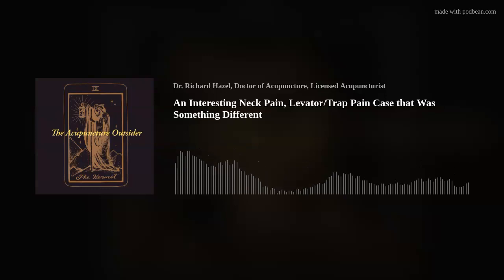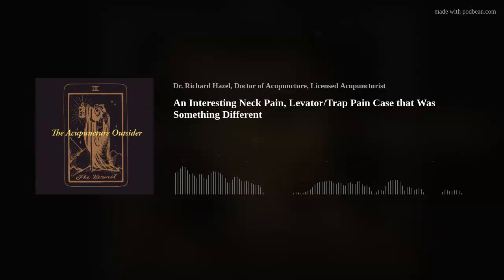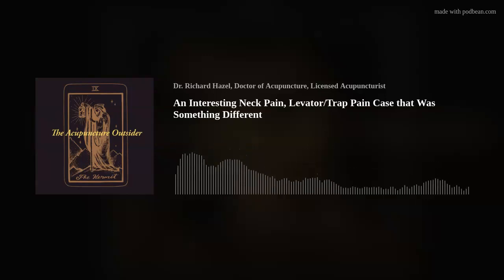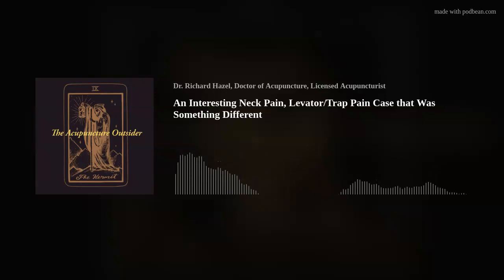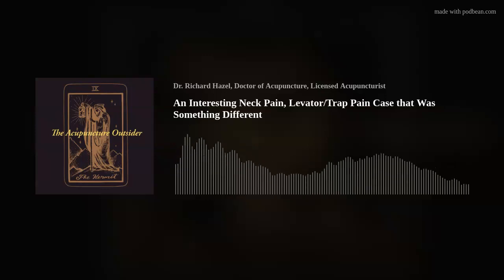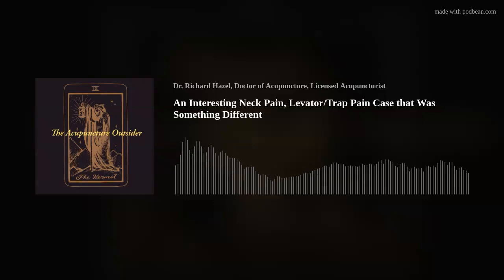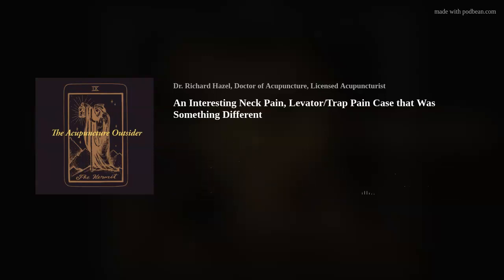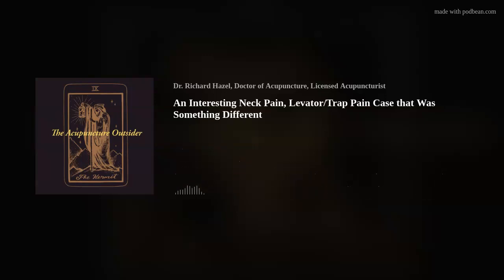An Interesting Neck Pain, Levator/Trap Pain Case that Was Something Different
This was an unusual neck pain case that looked like a levator/upper trap pain case but it was something different that I didn't expect.
When it got bad the patient couldn't let her arm hang unsupported without pain in the upper pec and midback and when she raised her arm to get dressed, the neck pain went up to the area in front of the mastoid where levator usually causes pain.